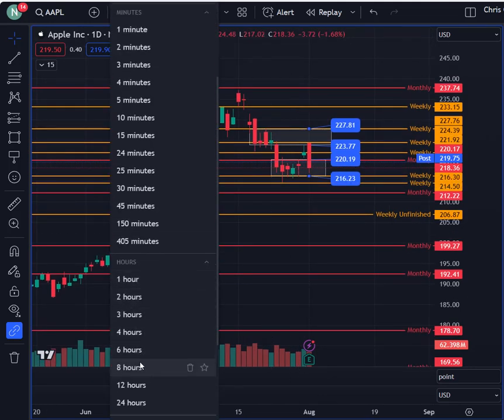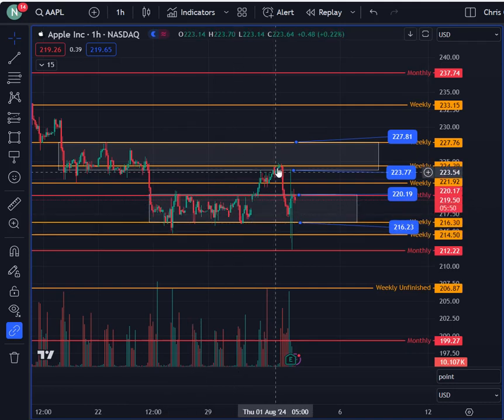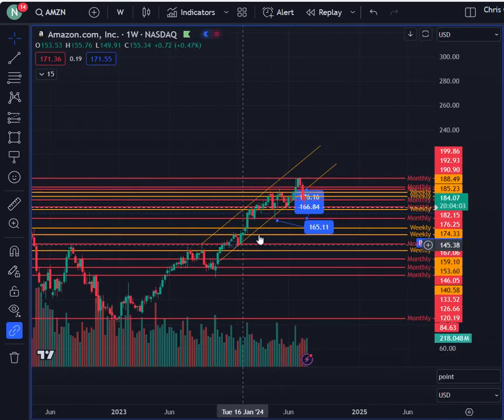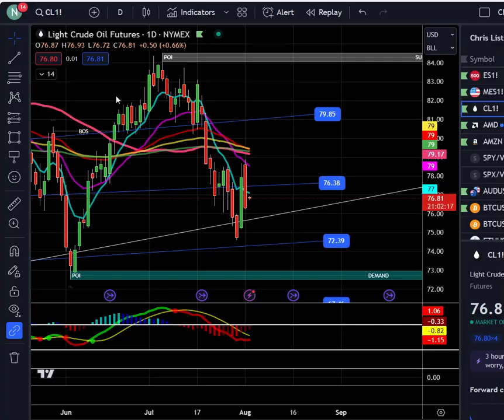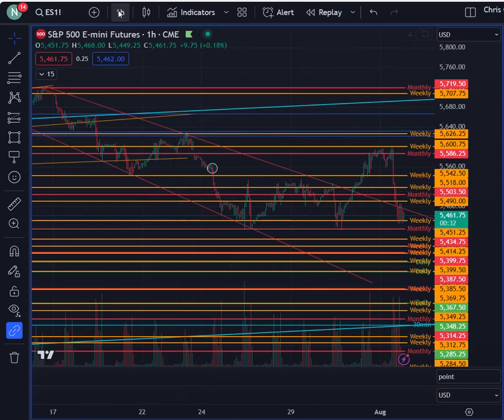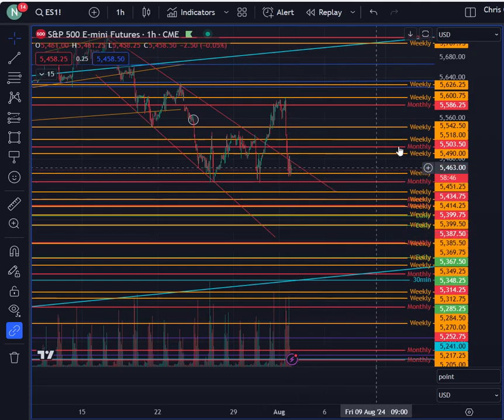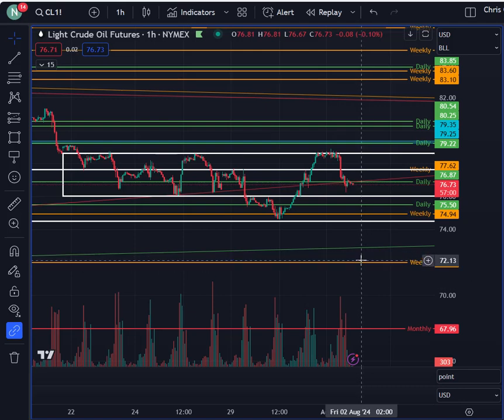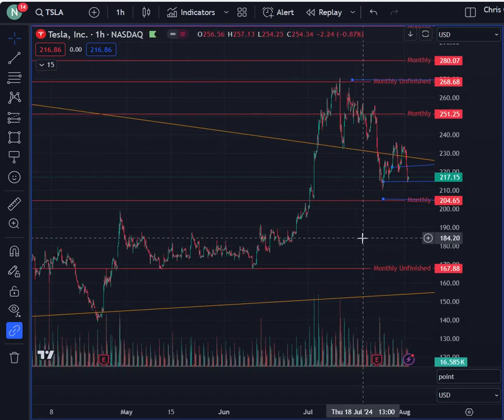Chart Update for 01AUG2024 (includes AMZN, AAPL, TSLA, /ES, /CL)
Hey NOBSForex fam.  Here's a quick update for some futures and stock charts I am keeping an eye on.  Overall the market looks very weak but we have NFP that could come in with a stick save tomorrow.
Forgive me for any pauses and background noise.  I am a trader and a chartist not a videographer but I'm trying to share more content starting today as I feel like my levels are valuable and I like sharing and talking markets with people.
If you want to drop a ticker in the comments or DM me I will be happy to analyze any chart for you.  Cheers and hopefully the videos improve over time!

Also, if you want more real time updates and daily charts with levels please give a follow over on Twitter (X) @Salarforex122OBSForex